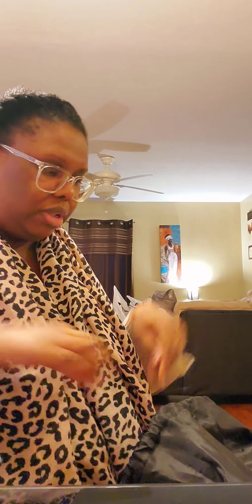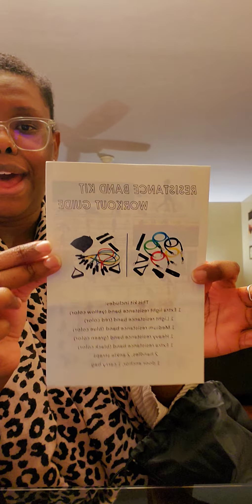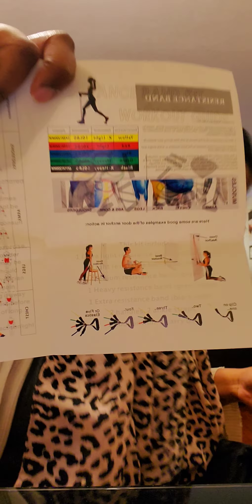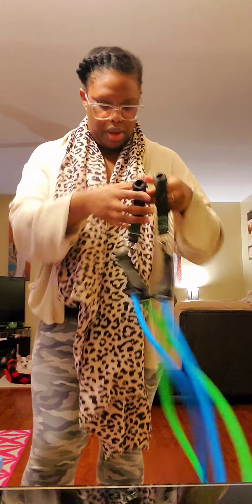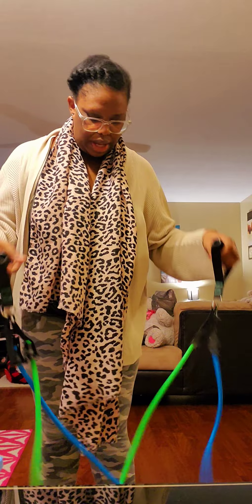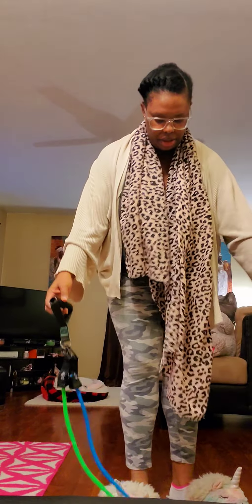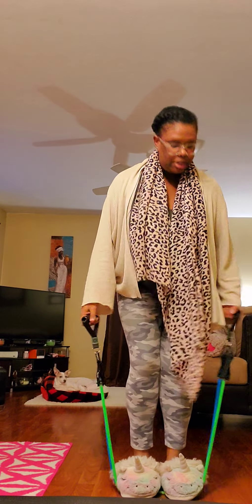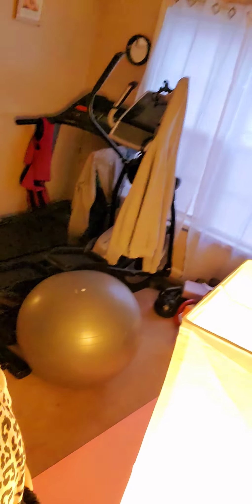Amazon Keepto Resistance Bands Set《Unboxing & Review》